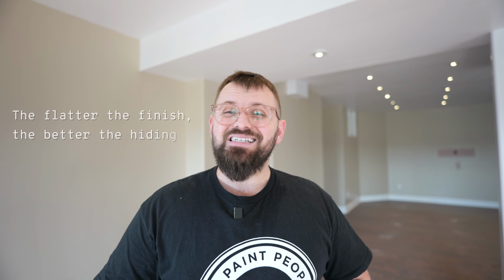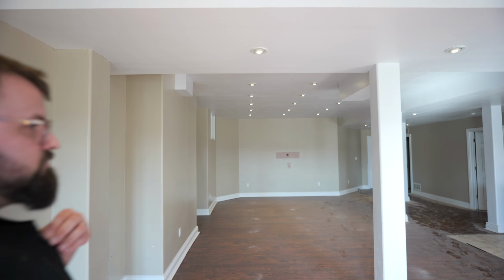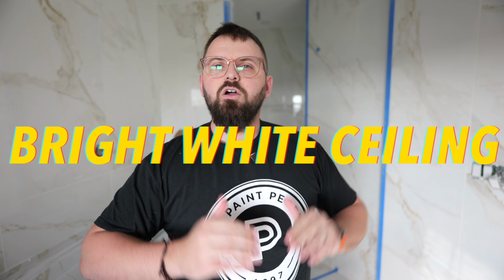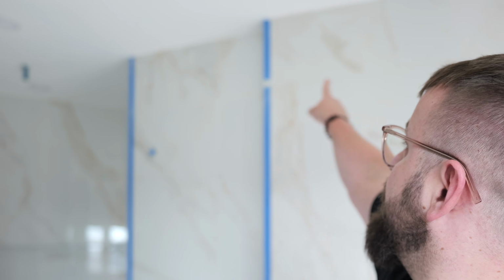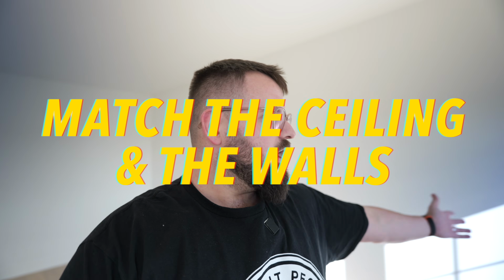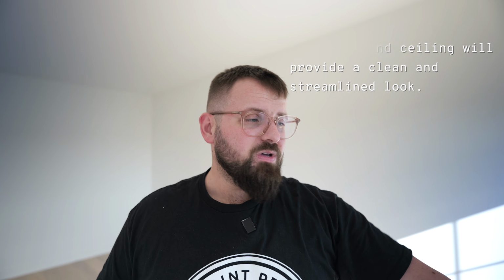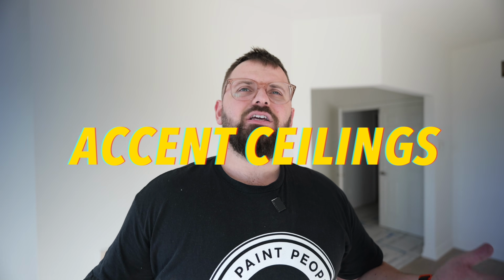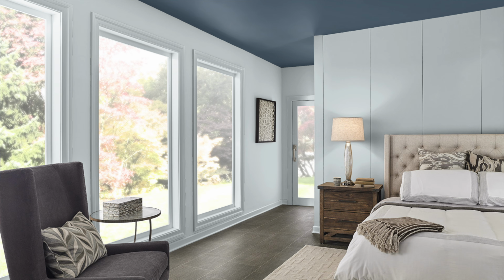Ultimate Guide to Ceiling Paint Colors: 3 Must-Try Options!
Custom Color Palettes Welcome to the ultimate guide on picking ceiling paint colors! 🌈 In this game-changing video, we'll walk you through three incredible options that will elevate your space and leave your guests in awe. Whether you're a DIY enthusiast or just looking to refresh your home, these carefully selected ceiling paint colors are guaranteed to transform your room into a masterpiece. Say goodbye to boring ceilings and hello to a world of endless possibilities!

🔍 Key Points Covered:

⚪ Classic White Elegance: Discover the timeless appeal and versatility of classic white ceilings.

🌟 Seamless Look: Dive into the world of the ultra streamlined look of matching your walls to your ceiling.

🎨 Bold & Beautiful: Ready to make a statement? Explore bold and unexpected ceiling colors that can turn your room into a showstopper. We all know about accent walls, but what about accent ceilings!?